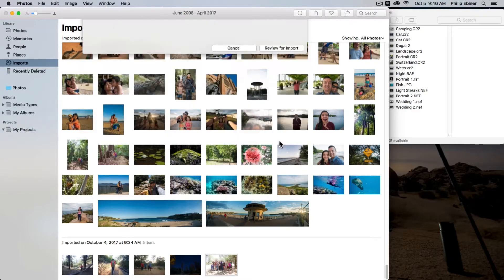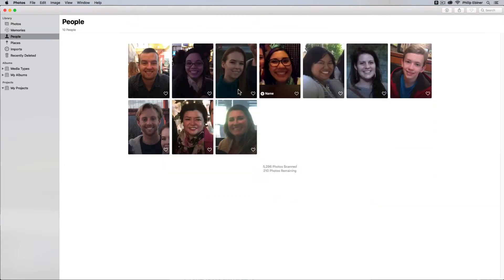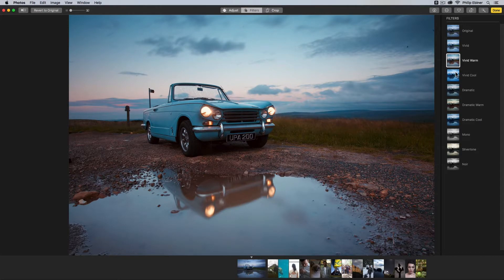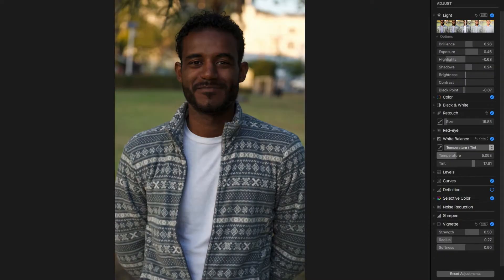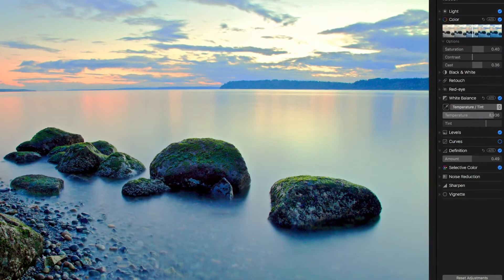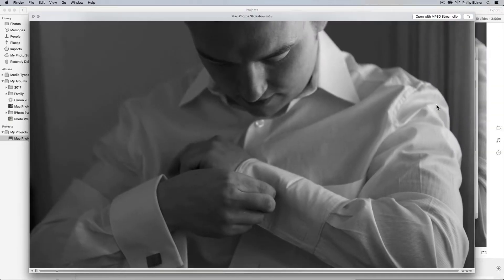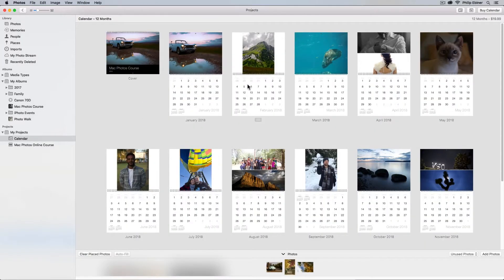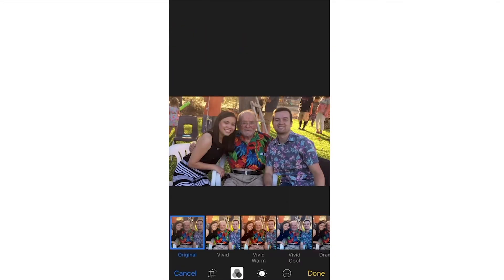Mac Photos: The Complete Course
You have a Mac computer, and you want to learn how to easily edit and organize your photos, right?

Perfect! Mac Photos is the free application that comes with all Mac computers (previously called iPhoto).

This course will teach you how to use all of the amazing features of Mac Photos, a truly powerful editing and organizing tool for all kinds of photographers.

What will you learn in this Mac Photos course?

Import photos from files or your camera
Organize photos so you can easily find them
Edit and adjust your photos to look amazing
Save and share your photos how you want
Use the Photos app on your iPhone
What kind of editing will you learn?

Auto-enhance feature
Rotate and crop
One-click filters
Advanced slider adjustments
Retouching and blemish removal
Red-eye removal
and more!
Who teaches this course?

Phil Ebiner is a Mac-user, photographer, best-selling Udemy instructor, and most importantly - he truly wants to help you with this course. No matter what your skill level is right now, you'll get the best support in this course.

This course will make learning fun and easy. All you need is your Apple computer and any version of the Photos app. We'll be teaching with version released in macOS High Sierra. But you can use pretty much any version because the process is very similar in each version.

We can't wait to see you in the course!

Thanks for your time, and we look forward to helping you learn Mac Photos.

Cheers,

Phil